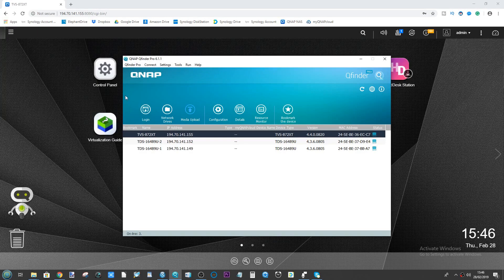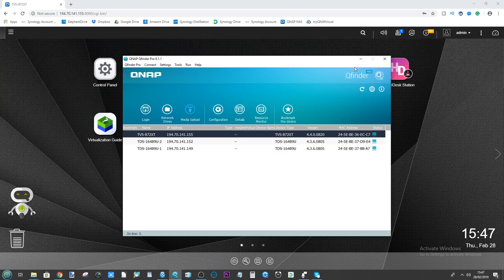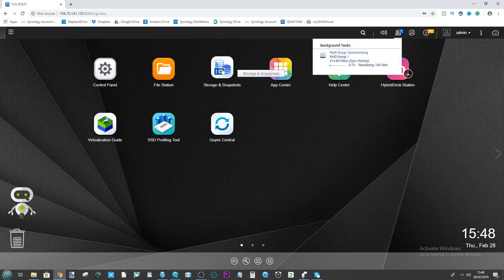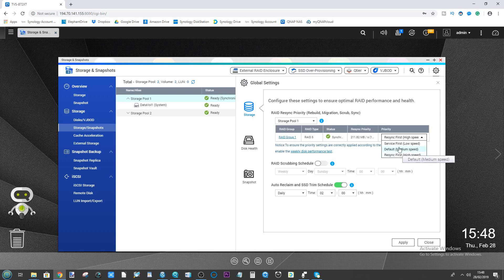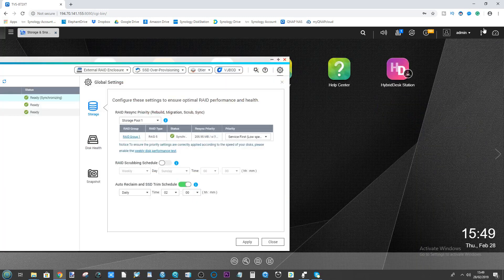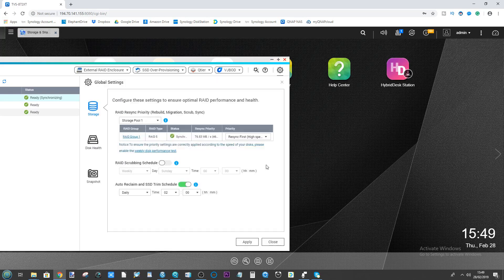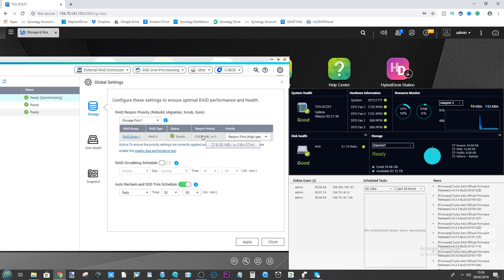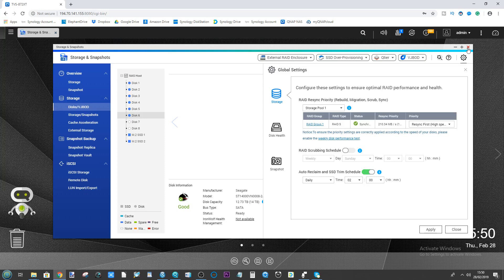QNAP NAS - How to Speed up RAID Creation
What is the Best QNAP RAID and why do I need it?

Large RAID storage for archive data storage solutions RAID is not a new thing. Originally created as means of combining multiple smaller hard drives and combining them into 1 large storage volume (so your PC would only see one hard drive like your C:/ drive, instead of several smaller hard drives connected). RAID stands for either Redundant Array of Inexpensive Disks, or Redundant Array of Independent Disks. Now the reason for the two different versions of the letters in RAID is largely due to how storage has changed. As Hard drives have grown progressively larger in capacity such as the Seagate 8TB Archive drive from , the need for creating massive volumes has been outweighed by the more current trend of data storage arrays needing Redundancy.

Redundancy? Striping? Checksums? Mirror? What does it all mean?
Large Scale RAID Storage Solution It should be mentioned that RAID is not something exclusive to NAS. In fact it has long stood as the means for all Storage arrays to maintain Hard-Drive safety in most Direct Attached Storage (DAS) and the more high profile Storage Area Networks (SAN) devices. However it’s importance in NAS is because of the length of time most Network Attached Storage devices will be powered on for… often 24 hours a day, 7 days a week – for the most part un-monitored. Having a sufficient safety net in place to preserve your data in the event of one of your hard drives breaking down or failing is paramount. In almost all RAID scenarios, you will have an element of redundancy whereby you will lose a portion of the total space available which will be used to maintain a duplicate or copy of your total data. If a drive fails, you can then recover all your data from the redundancy/redundant portion of storage.

Ok, so I know about redundancy now. Any other reason to set up RAID?
Read and Write data in a RAID on hard Disks Read and Write speeds! That is another key reason for many setting up a RAID of their bundle of hard drives. Of course some RAID levels grant higher read and write speeds than others and often those with the highest speeds leave you with the least protection or the smallest capacity total. Picking which RAID level suits you will be largely based on your setup and the number of drives you plan on using. Below we have broken down the different RAID levels that are the most commonly available, their advantages and disadvantages and the minimum number of Drives needed to build each.